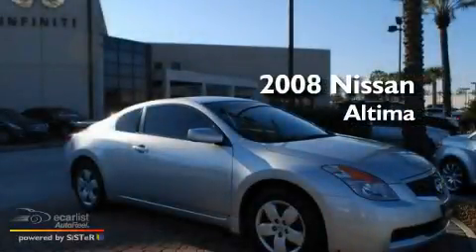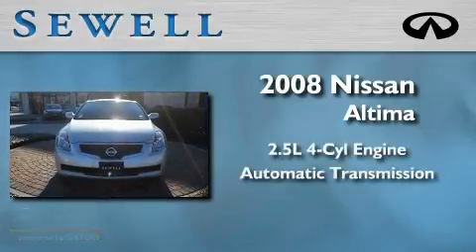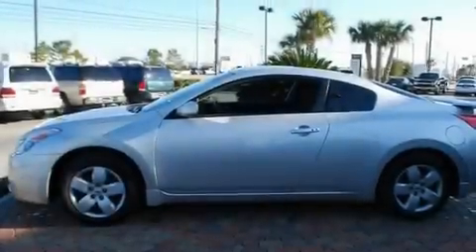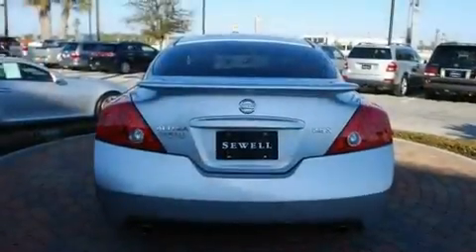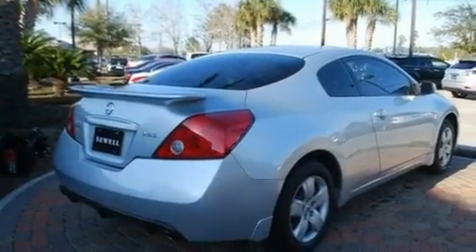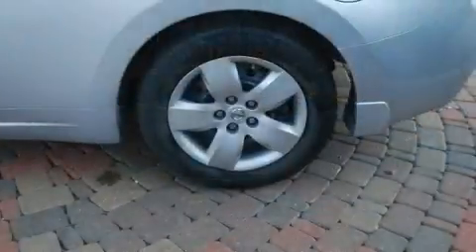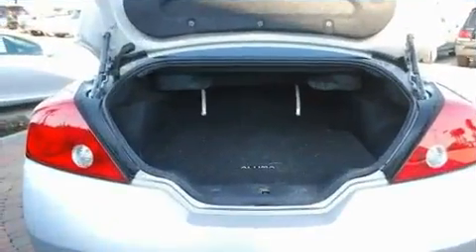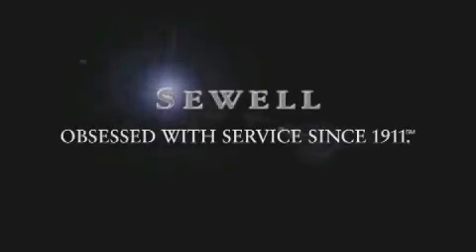2008 Nissan Altima Houston TX 77090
Year : 2008

 Make : Nissan

 Model : Altima

 Engine : 2.5L DOHC I4 engine

 Trans . : Automatic

 Exterior : Other

 Miles : 37,659

 Interior : Other

 17825 North Freeway

 Mission

 Values

 Used 2008 Nissan Altima Houston TX